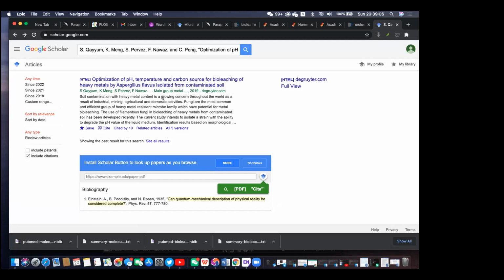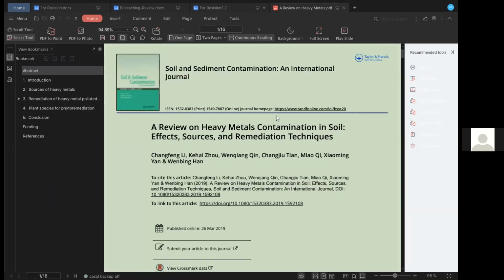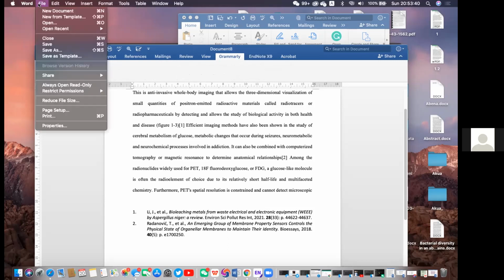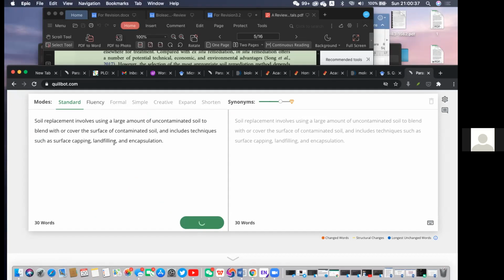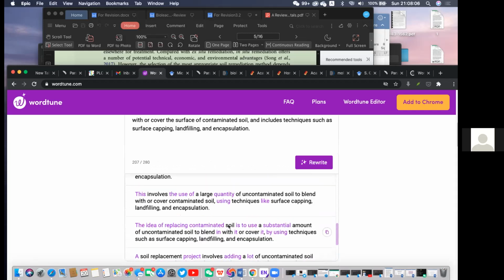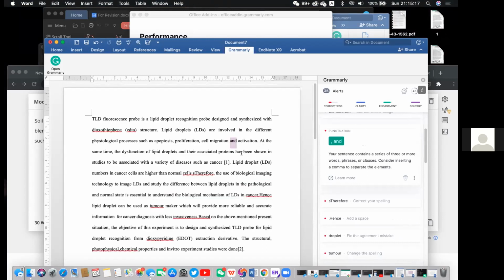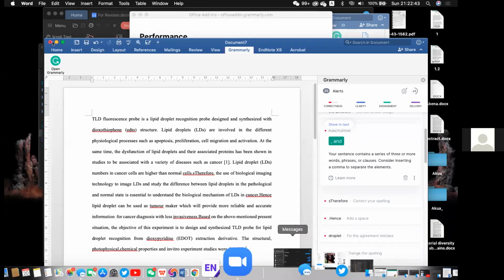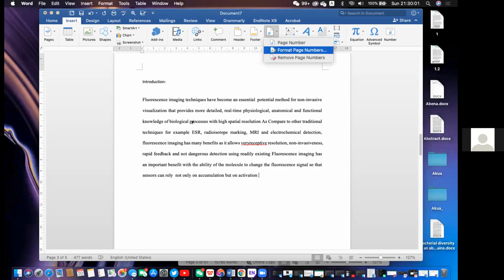CICF CSU MAIN CAMPUS SEMINAR PART 2